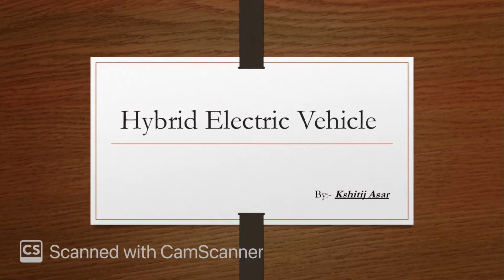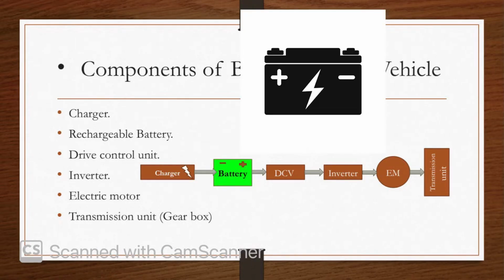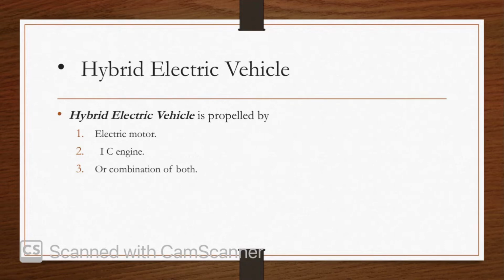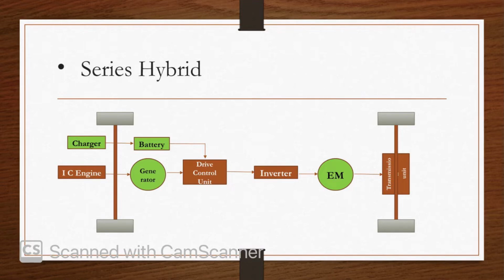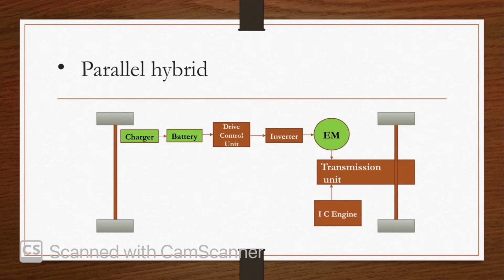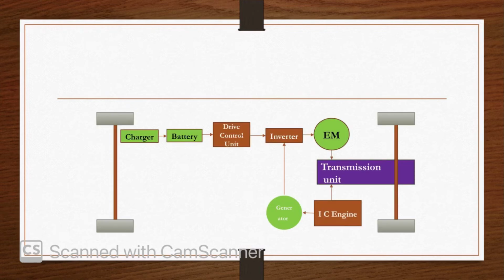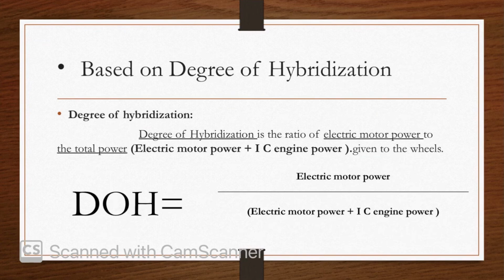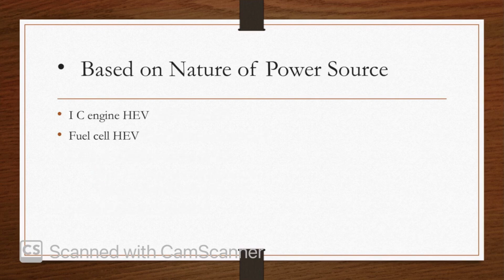Hybrid Electric Vehicle ⚡️| Kshitij Asar